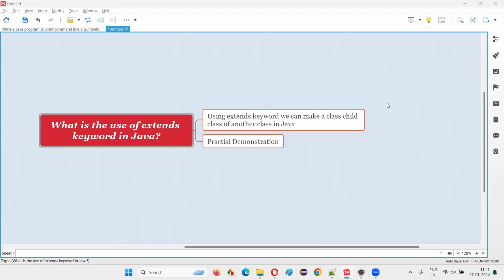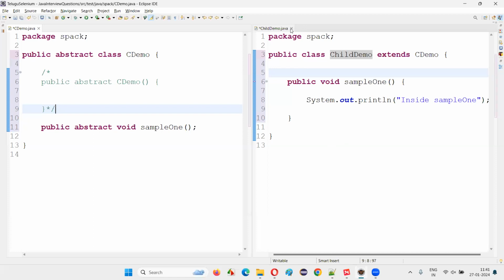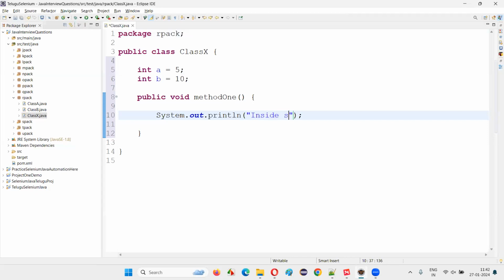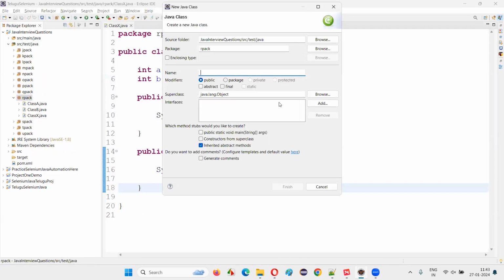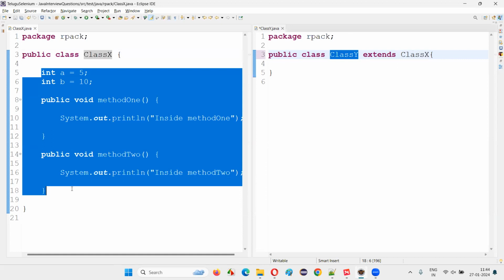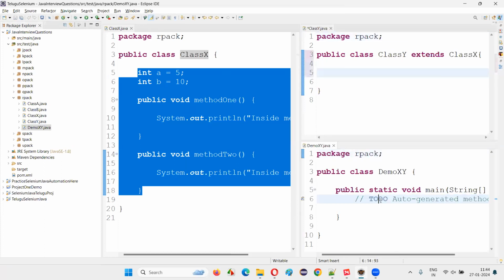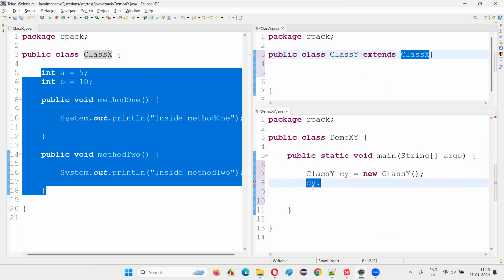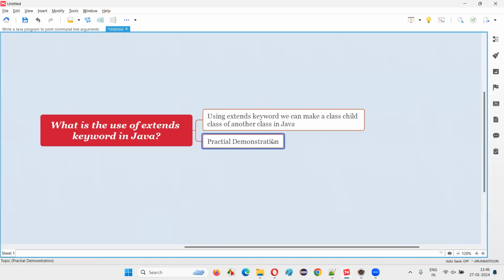What is the use of extends keyword in Java (Core Java Interview Question #136)